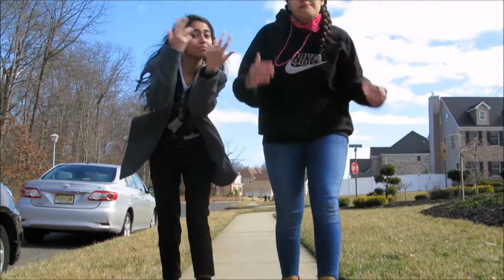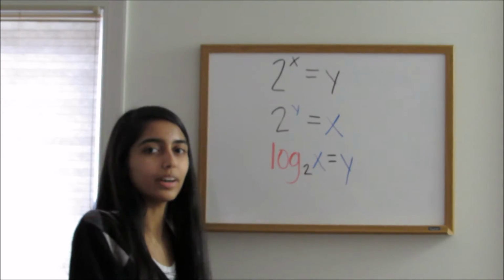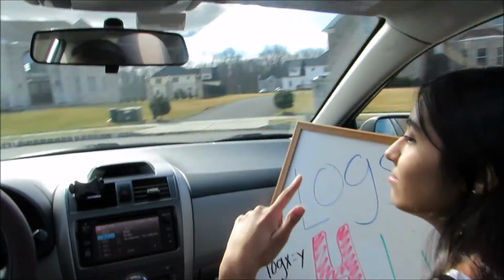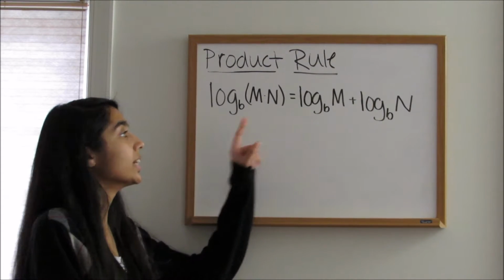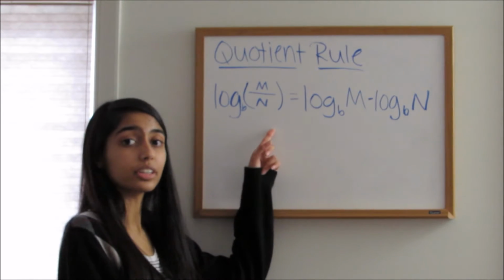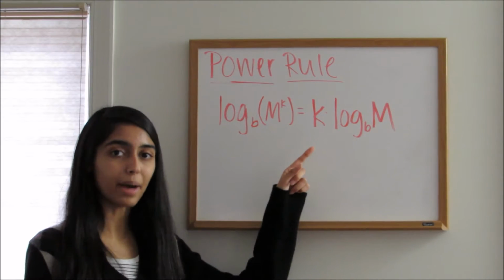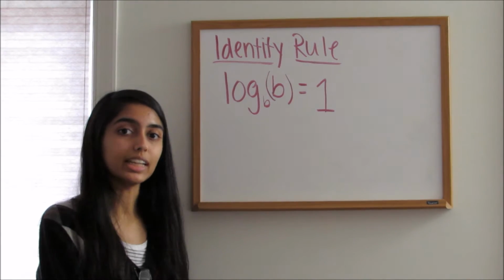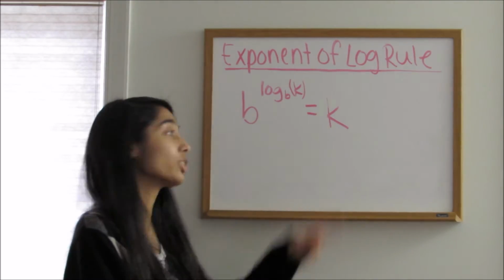Logs Logs Baby - ft. Vanilla Loge and DJ Lan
Mu Alpha Theta Mathematical Minutes Competition 2017
Chapter ID: 3677